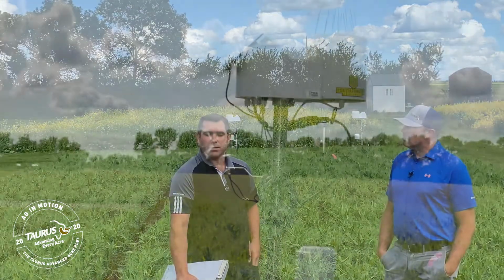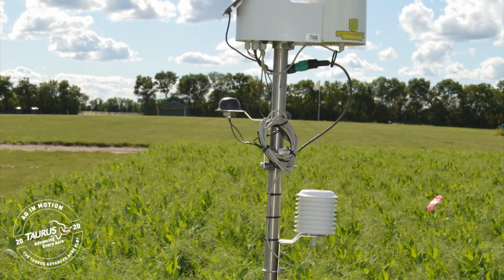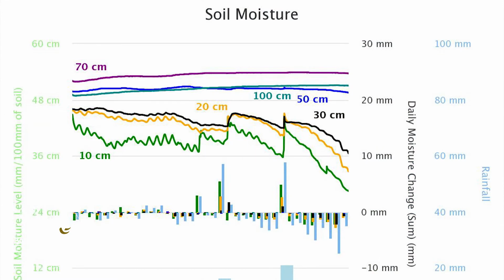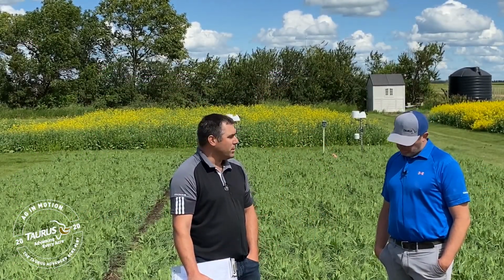The Adam & Claude Show: Episode 2 Plot Talk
Continuing on our journey through the Taurus Ag AIM 2020 plot, join The Adam & Claude show for episode 2